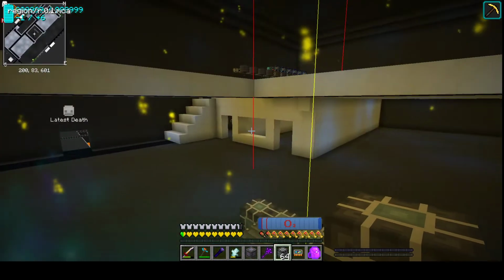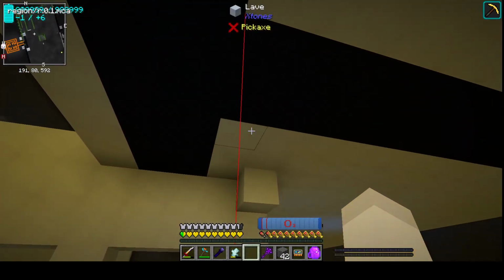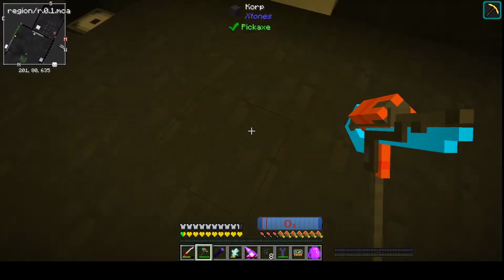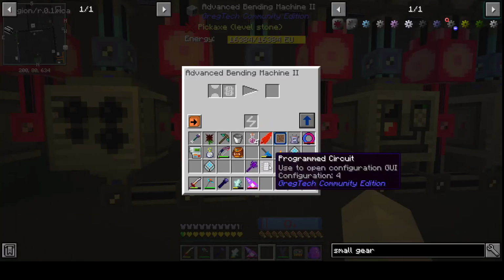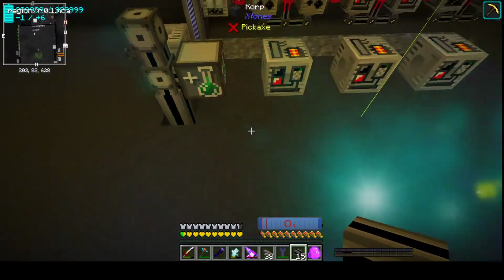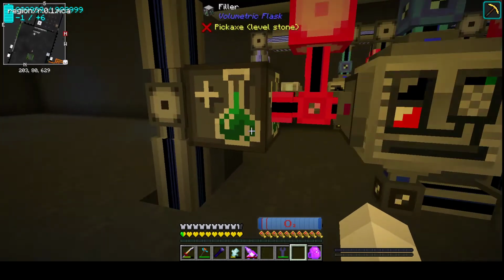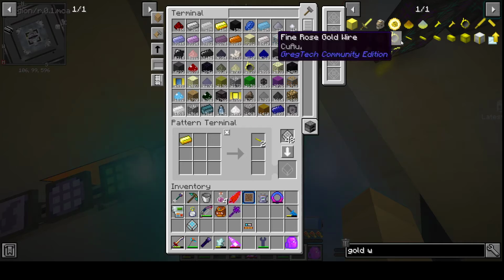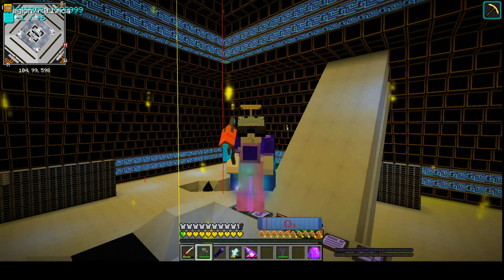FTB Interactions #48: More AE Automation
We setup some of our automation and go over volumentric interfaces in this episode.

Quick note on the recipes for redstone flask, I neglected to add the flask to the recipe. This is required!